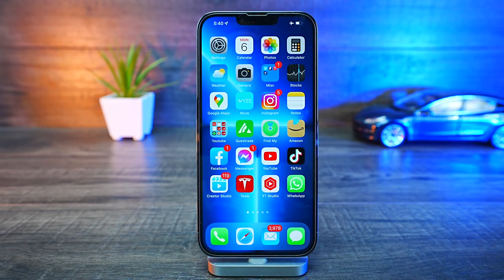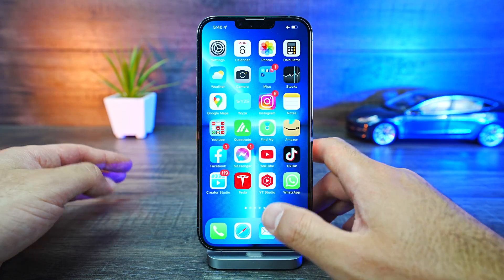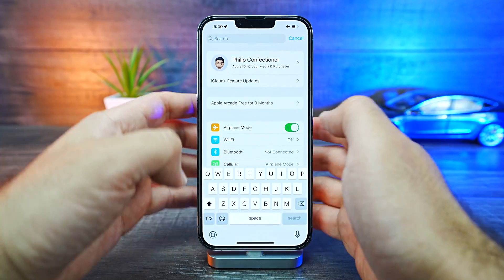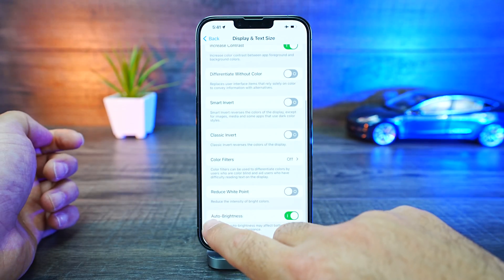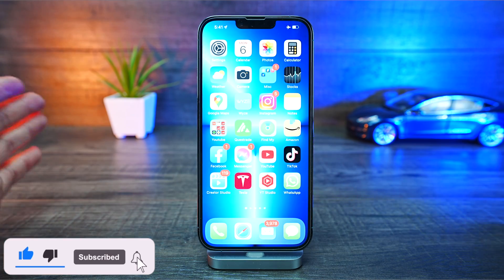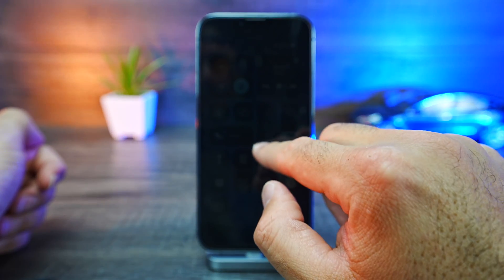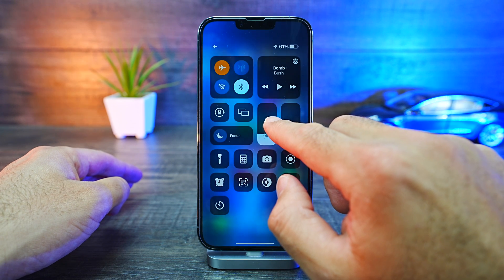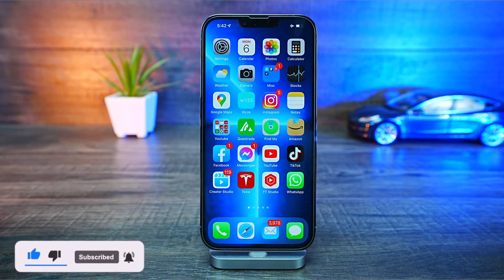How to make iPhone Brighter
How to Make any iPhone Brighter with this simple step by step video.